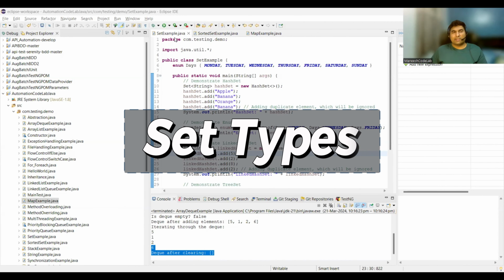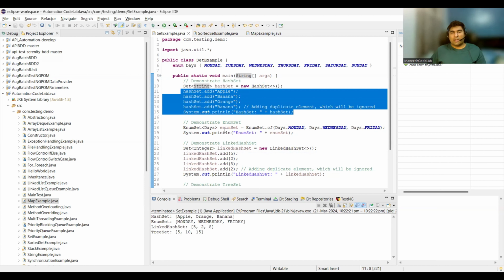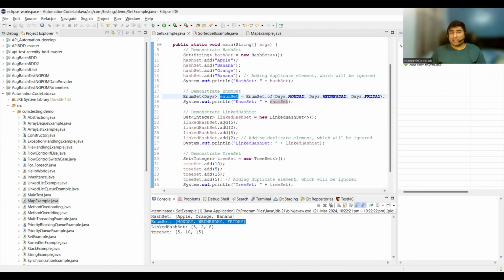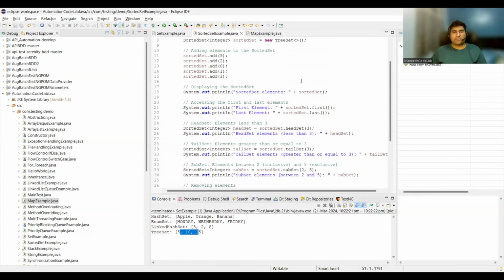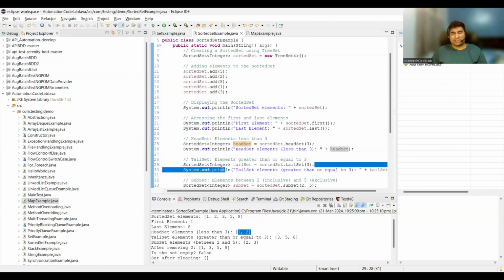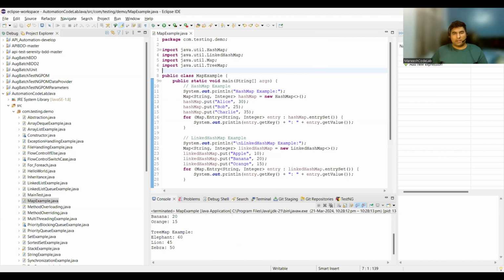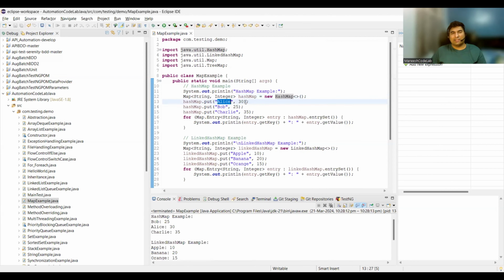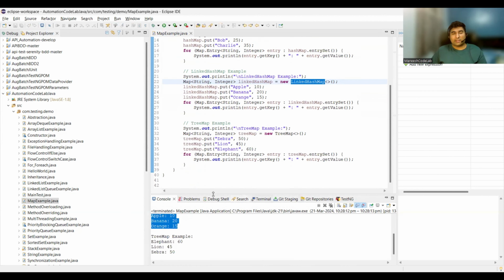Java Mastery Series: Collection - Part 3 Set & Maps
Welcome back to the Java Mastery Series! In this installment, we delve into the fascinating world of Sets and Maps in Java. Sets and Maps are fundamental data structures that provide unique functionalities crucial for managing data effectively in Java programming.

In this comprehensive tutorial, we explore various types of Sets such as HashSet, LinkedHashSet, EnumSet, TreeSet, and delve into Maps including HashMap, LinkedHashMap, and TreeMap. Each of these data structures has its unique characteristics and best use cases, which we'll uncover together.

Throughout the tutorial, we'll dive into practical examples, demonstrating the usage of each Set and Map type. From basic operations like adding and removing elements to more advanced functionalities like sorting and iterating, we'll cover it all. By the end of this tutorial, you'll have a solid understanding of how to leverage Sets and Maps efficiently in your Java projects.

Whether you're a beginner looking to expand your Java skills or an experienced developer aiming to enhance your understanding of Java Collections, this tutorial is for you. Join us on this journey to master Sets and Maps in Java programming.